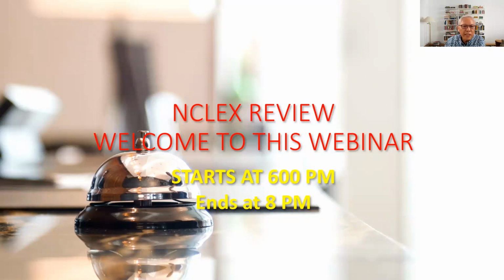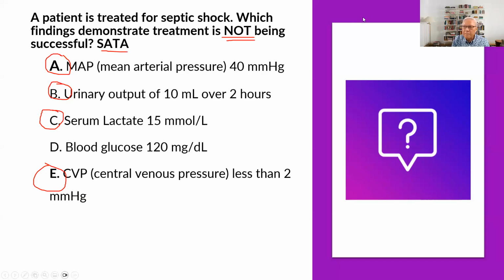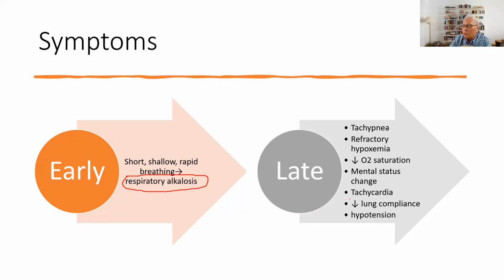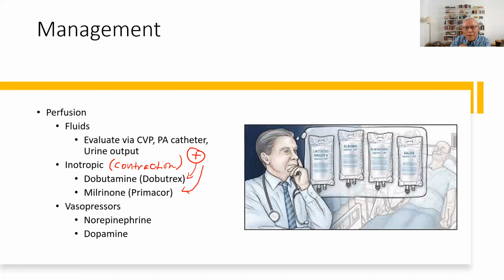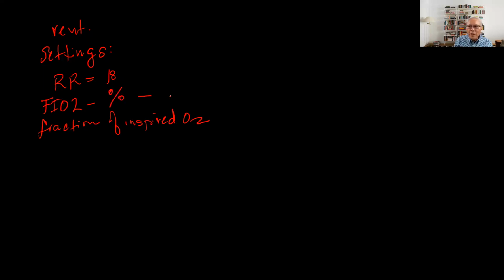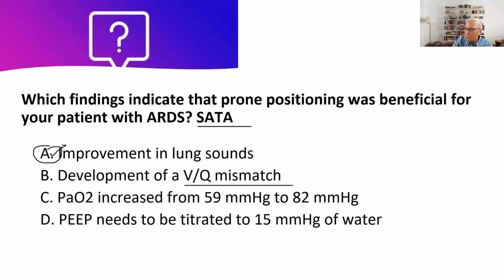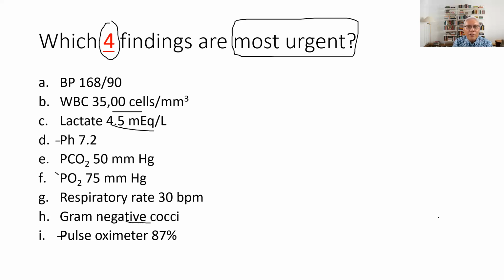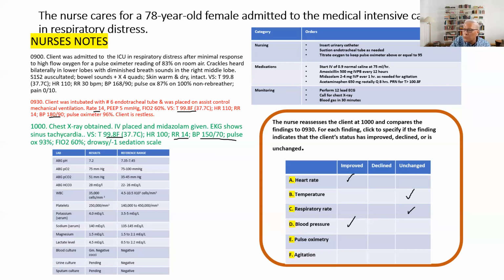NCLEX REVIEW SERIES: ACUTE RESPIRATORY DISTRESS SYNDROME (ARDS)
This series of lectures are selected topics to serve as a review for nurses reviewing for the NLEX and other nursing licensing examinations.
Faculty: Dr. Tom Madayag, APRN